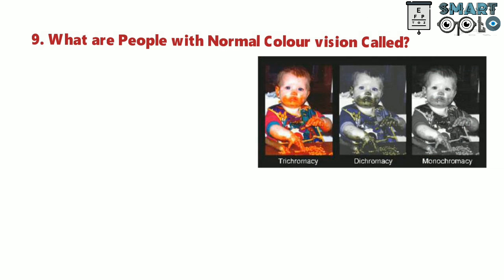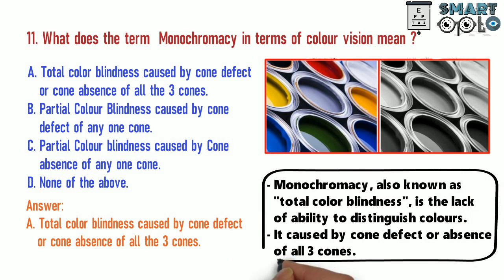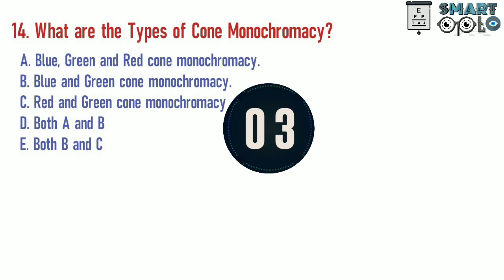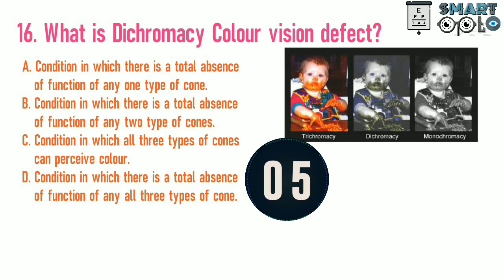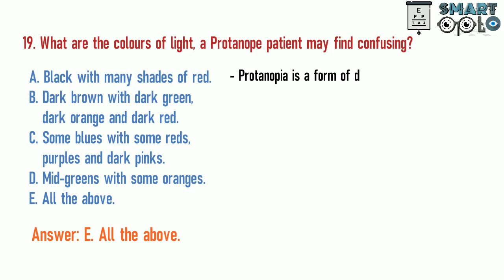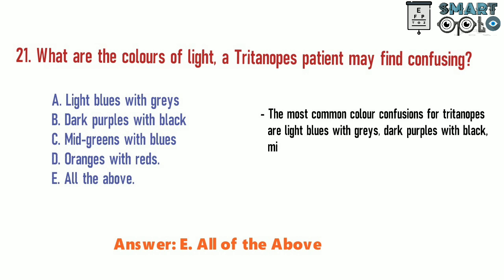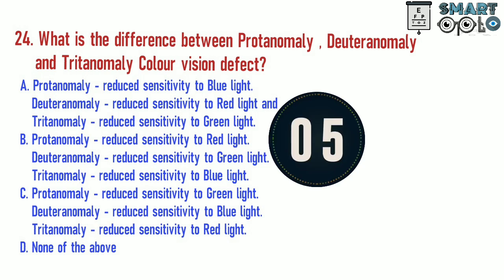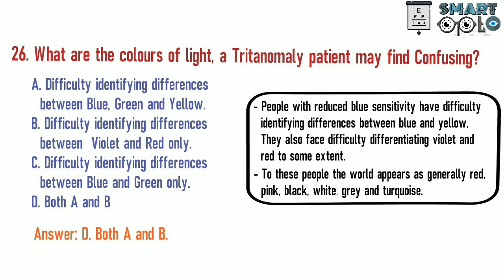Types of Color Vision Defect - A complete Revision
After Watching this video you able to know about:
9. What are People with Normal Colour vision Called?
. What is the difference Between an Anomaly and Anopia when describing a colour vision defect.?
11. What does the term Monochromacy in terms of colour vision mean ?
12. What are the types of Monochromacy in colour vision ?
13. What are the features found in a Rod Monochromat along with colour vision?
14. What are the Types of Cone Monochromacy?
15. What are the symptoms faced by a Blue cone monochromat along with Colour vision defect?
16. What is Dichromacy Colour vision defect?
17. What are the types of Dichromacy Colour vision defect?
18. … is caused by the complete absence of Green cones.?
19. What are the colours of light, a Protanope patient may find confusing?
20. What are the colours of light, a Deuteranope patient may find confusing?
21. What are the colours of light, a Tritanopes patient may find confusing?
22. What is Anomalous Trichromacy colour vision defect?
22. Condition in which one of the three cone pigments is altered in its spectral sensitivity is called?
23. What are the types of Anomalous Trichromatic Colour vision defect?
24. What is the difference between Protanomaly , Deuteranomaly and Tritanomaly Colour vision defect?
25. What are the colours of light, a Protanomaly and Deuteranomaly patient may find confusing?
26. What are the colours of light, a Tritanomaly patient may find Confusing?